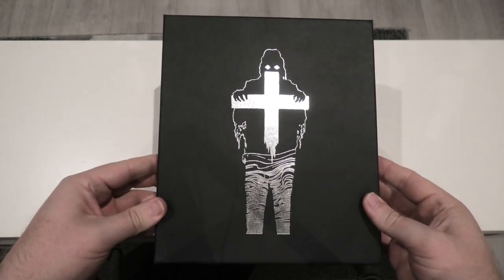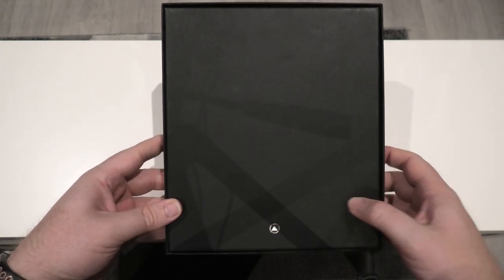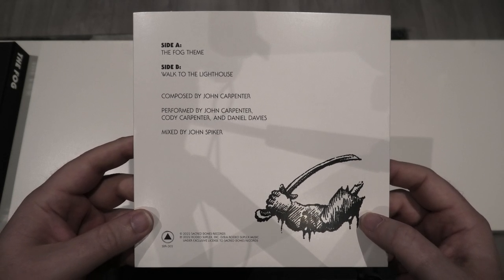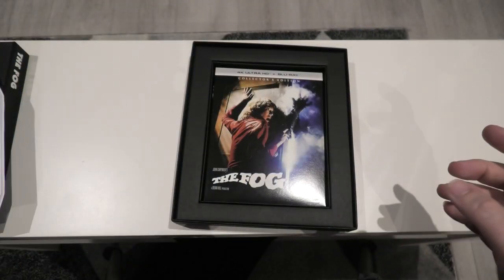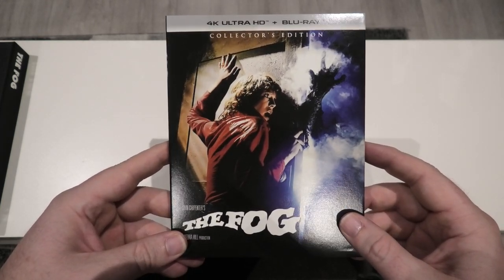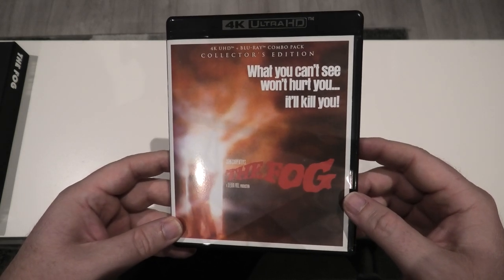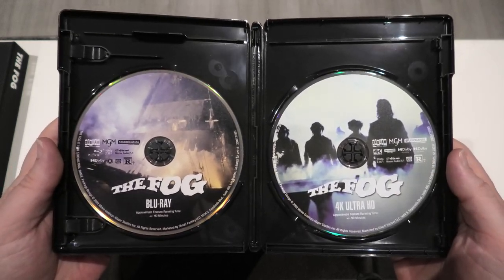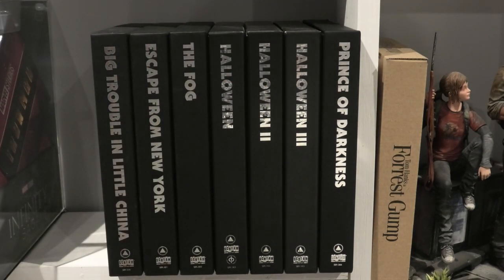John Carpenter's The Fog Scream Factory 4k Bluray Collector's Edition Unboxing.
For this video I am going to be showing the latest Sacred Bones Records edition in conjunction with Scream Factory of John Carpenter's The Fog on 4K Blu-ray.